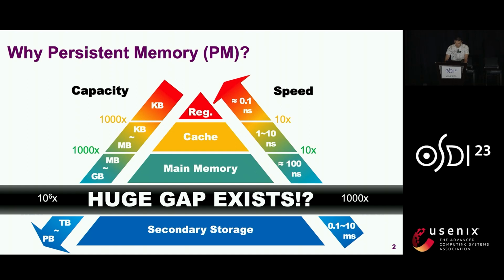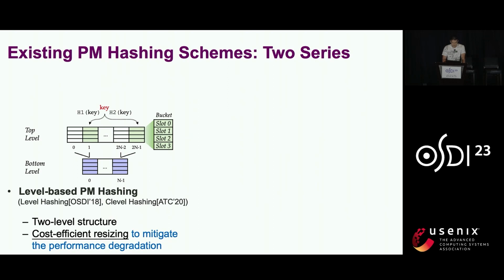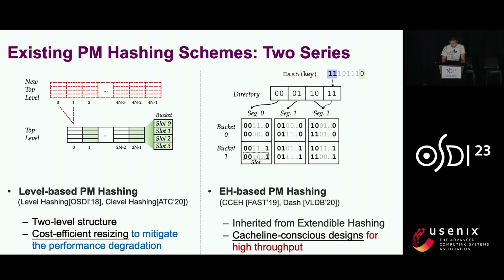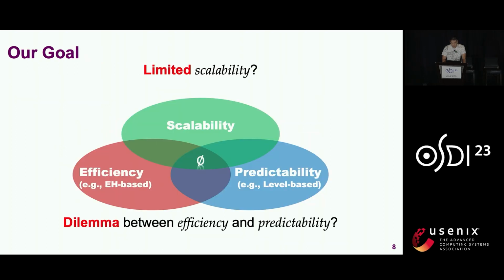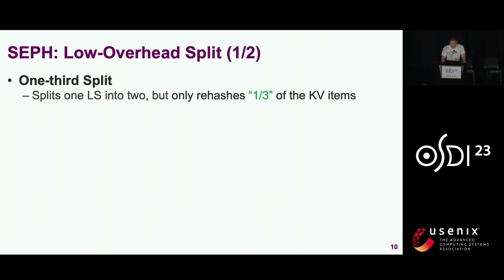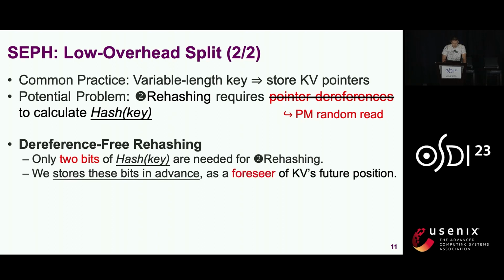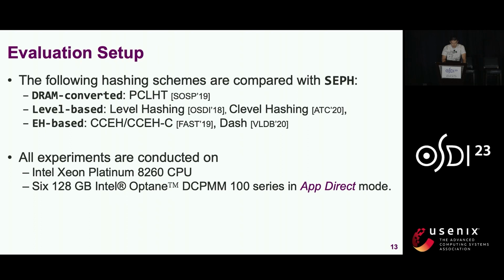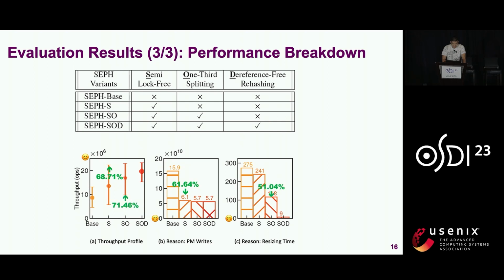OSDI '23 - SEPH: Scalable, Efficient, and Predictable Hashing on Persistent Memory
With the merits of high density, non-volatility, and DRAM-scale latency/bandwidth, persistent memory (PM) brings hope to high-performance storage systems, in which hashing-based index structures receive great attention owing to the efficient query performance. Though lots of efforts have been made to rethink the hashing schemes for PM in recent years, nevertheless, based on our investigation, none of them can hit performance scalability, efficiency, and predictability with one stone, seriously limiting their practicality to time-sensitive or latency-critical applications. To this end, this paper presents SEPH, a Scalable, Efficient, and Predictable Hashing for PM. SEPH paves a new direction to build the hash table by introducing the novel Level Segment (LS) structure, a key to breaking the dilemma between efficiency and predictability standing in front of the existing hashing schemes for PM. With the LS-based hash table structure, SEPH further enables a low-overhead split to greatly suppress the resizing-incurred unpredictability, and develops a semi lock-free concurrency control that requires a nearly-minimal amount of writes to handle an item insertion for achieving ever-higher efficiency and scalability while ensuring the correctness and crash consistency. Compared to state-of-the-art hashing schemes, SEPH demonstrates higher efficiency (up to 15.4× higher throughput), better scalability (performance scales up to 48 threads), and more reliable predictability (improving the tail latency by up to 19.3×).